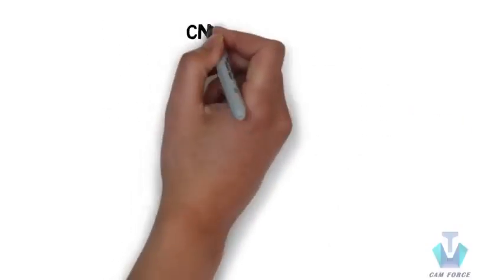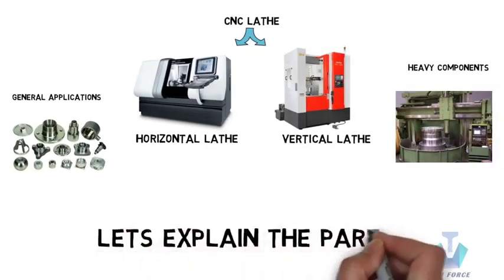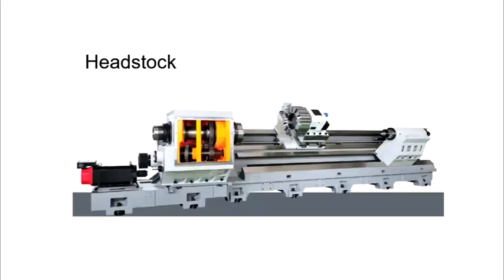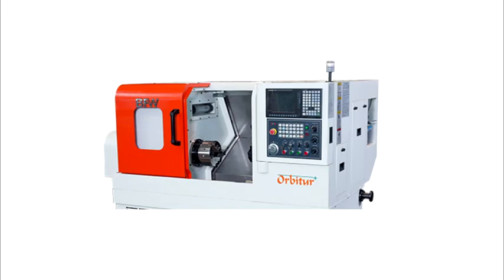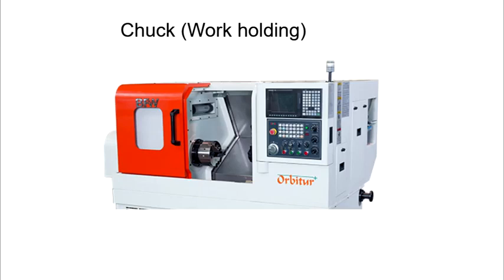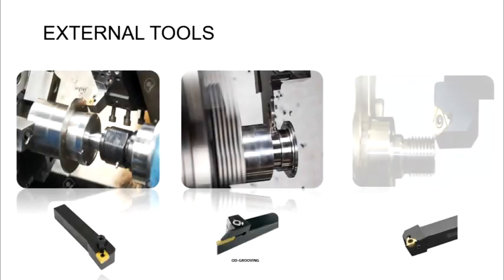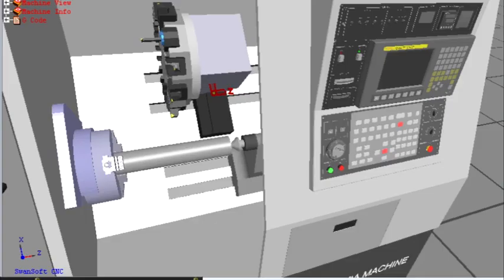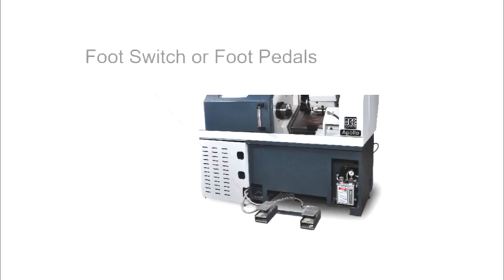Bagian-bagian Mesin Bubut CNC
Pembelajaran Teknik Pemesinan CNC